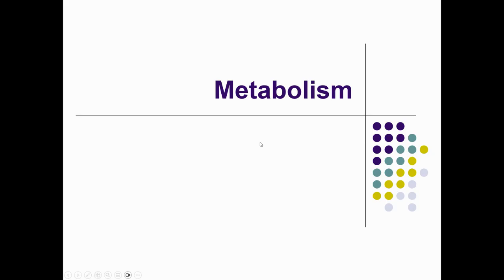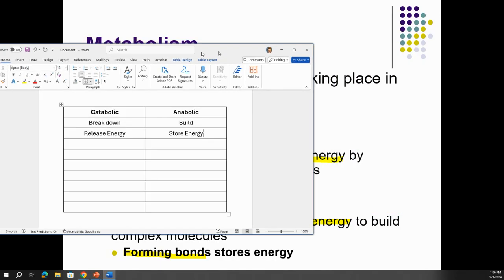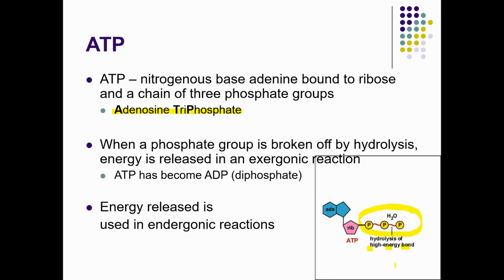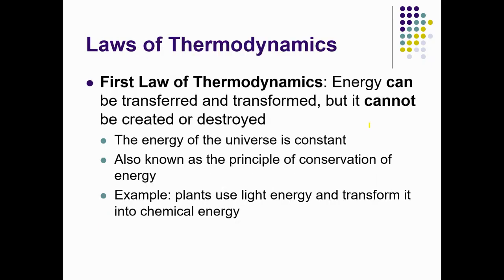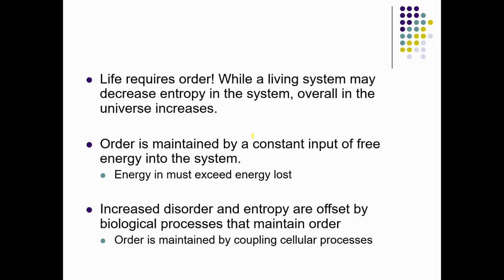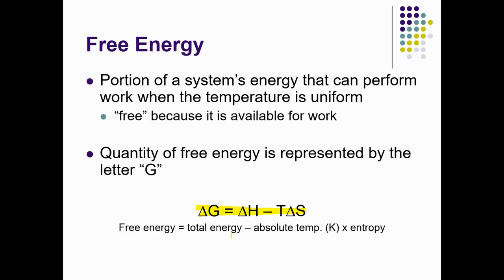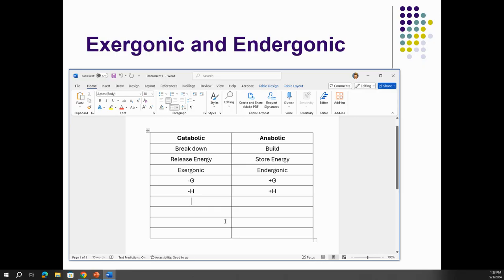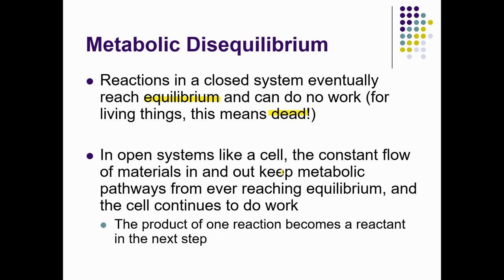Metabolism Part 1